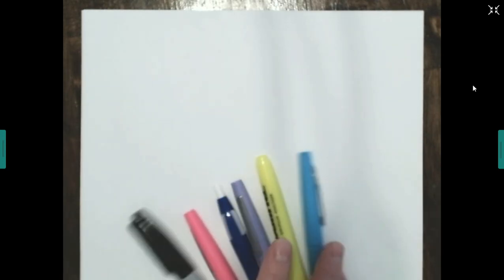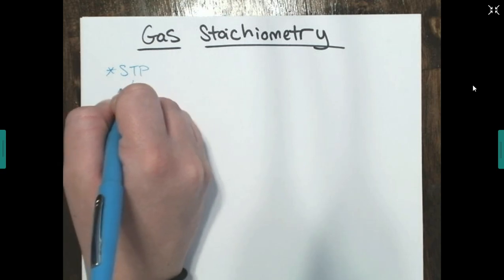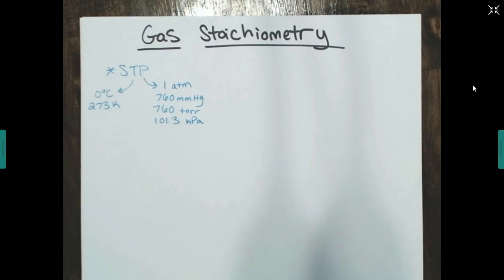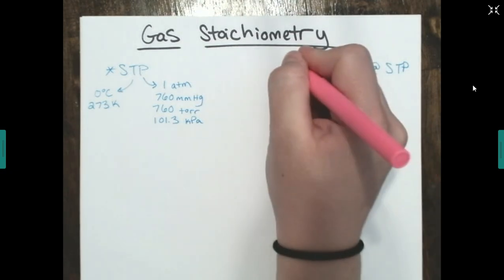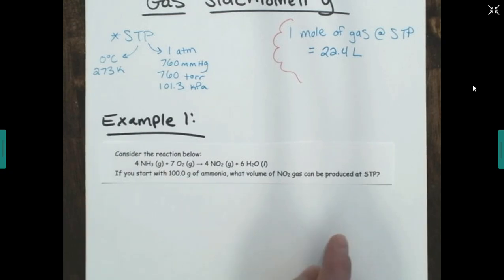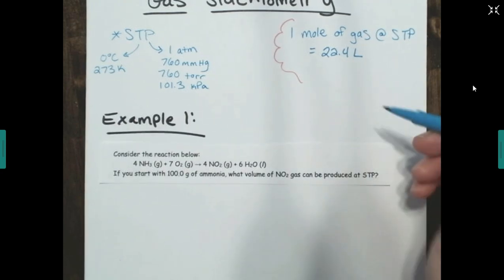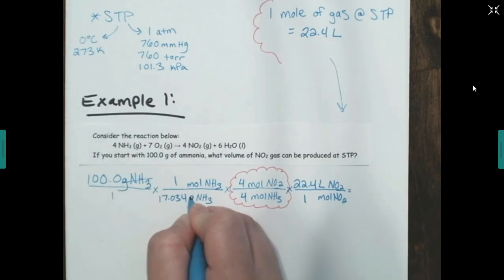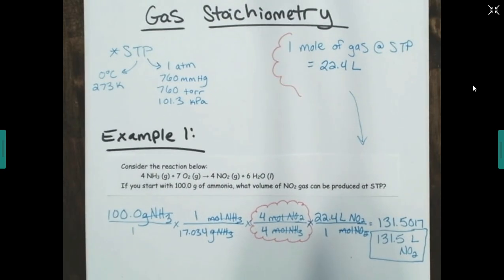Gas Stoichiometry Lecture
This video covers 2 gas stoich examples. Take notes during this video and keep those notes in your chemistry binder. When you are done watching this video, do the "Gas Stoich You Try" assignment.